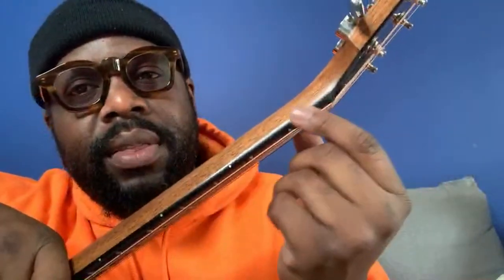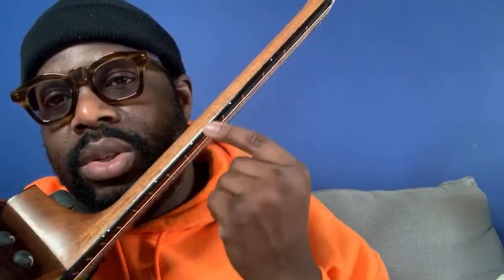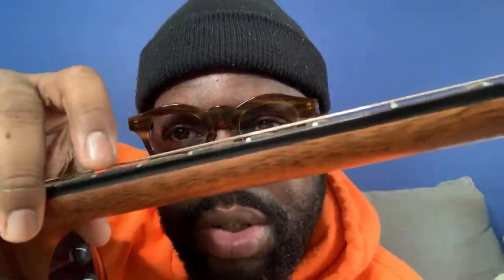Conversation with Kerry 2 Smooth [R&B Guitar] - April 11, 2020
Today, I'm going to spend time answering your questions.  Let's have a great time!

📢 MY ONLINE R&B, NEO SOUL & GOSPEL GUITAR COMMUNITY 📢
Kerry's Kamp will definitely help you with soloing, scales, learning how to develop your own sound, and much much more.  If you're serious about improving and you love R&B, neo soul and/ gospel, Kerry's Kamp is what you need.

For Beginners (FREE):
✅ Learn more R&B, neo soul and gospel top for unlocking your potential.  Check out this free training for beginners from Kerry 2 Smooth

For Intermediates (FREE):
✅ Learn how to play, Boo'd Up, an R&B jam session favorite.  It has some great techniques that will help intermediate level guitarists.

For Advanced (FREE):
✅ Learn Before I Let You Go by Blackstreet and get advanced level tips to help you.

In this video, Kerry 2 Smooth answers your R&B Guitar questions!